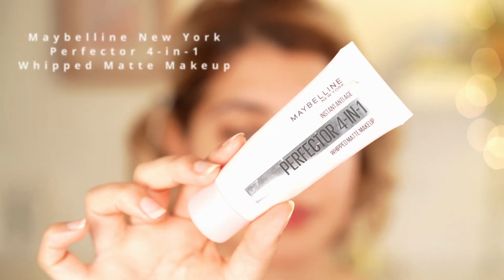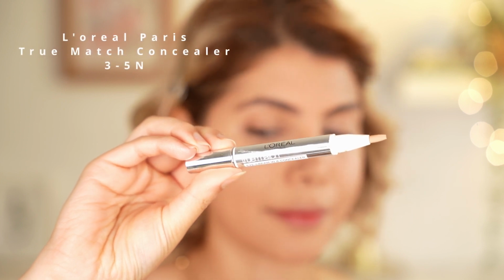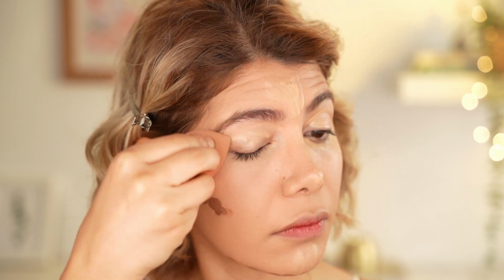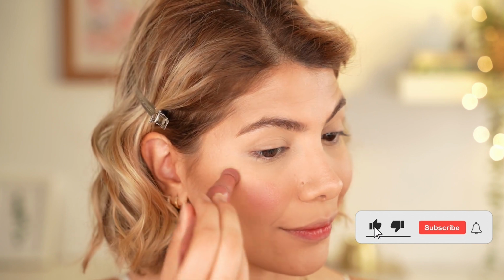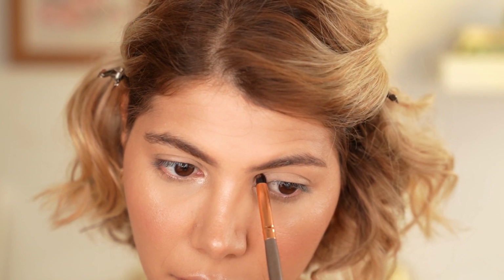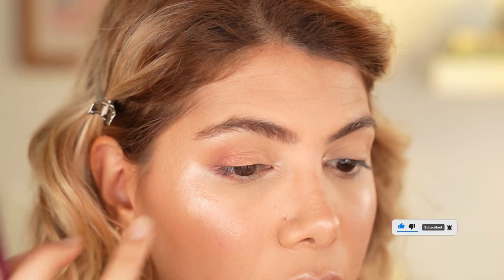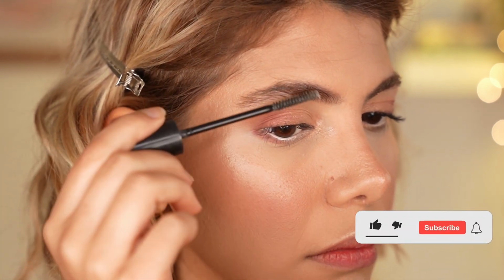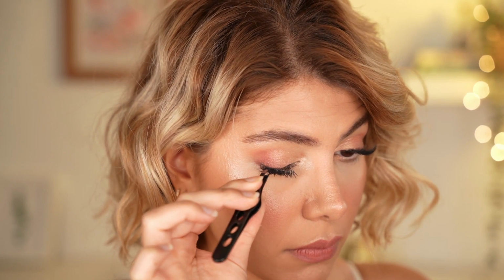How To Apply The Viral Victoria's Secret Angel Makeup Look For Beginners | Hajar Beauty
Are you ready to unlock the secrets behind the iconic Victoria's Secret Angel makeup look? In this step-by-step tutorial, I'll guide you through the process of achieving the flawless and glamorous makeup that supermodels wear effortlessly all day long.This makeup style is not only lightweight but also exudes an elegant and timeless charm, making it perfect for any occasion and for beginners in makeup artistry. If you've ever dreamt of sporting this enchanting look, then you're in the right place.

✅ Time Stamps
00:00 - 00:40 - Before and After Look of the viral Victoria's Secret Angel Makeup And Intro To Hajar beauty Channel
00:40 - 01:51 How to prep the skin for the perfect makeup base
01:52 - 02:22 L'oreal Paris Perfect Match Foundation Application
02:23 - 04:09 How To Highlight and Contour softly without any harsh edges
04:10 - 04:46 The Charlotte Tilbury Matte Blush Wand in Pillow Talk
04:47 - 05:28 The Perfect glowy Look with the Charlotte Tilbury Beauty Light Wand
05:29 - 07:12 How to apply a glamorous soft eye makeup for any occasion
07:13 - 07:47 Perfect Natural Laminated Brows With this Brow Fixing Gel
07:48 -08:56 Final Touches : Pillow Talk Lipstick , Eye Lifting Strap , False Lashes and Done!

✅  About Hajar Beauty.

I am Hajar, a Makeup Artist, licensed Cosmetologist, and a successful Online Makeup Instructor! I have over 12,000 students worldwide attending my makeup masterclasses on various learning platforms!

I love to help others, and if sharing my knowledge and experience will make you succeed, I am ready to let you know the steps that worked out for me! In this channel, I want to mainly talk about makeup artistry and beauty-related topics!